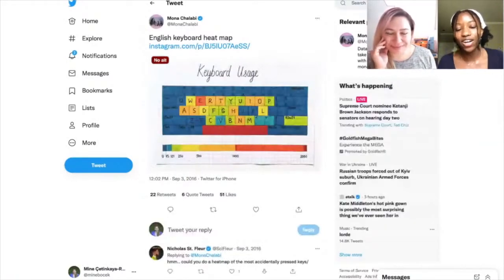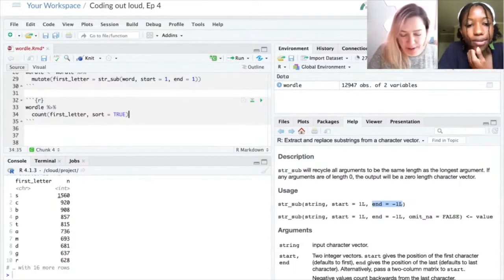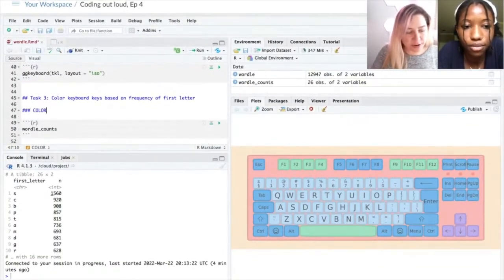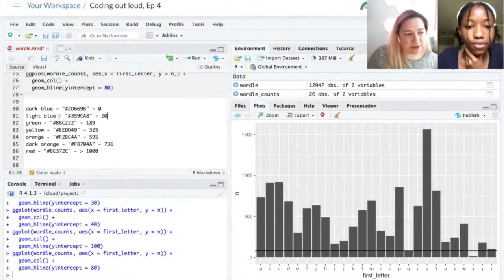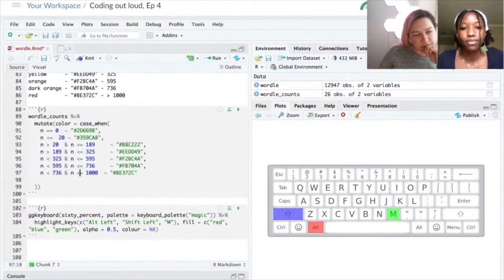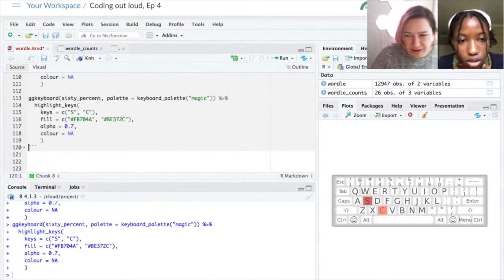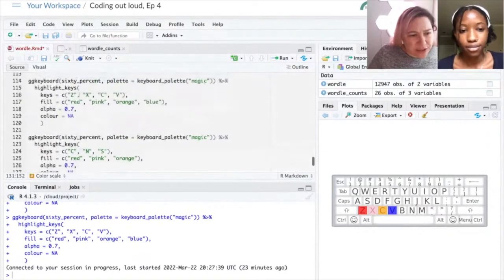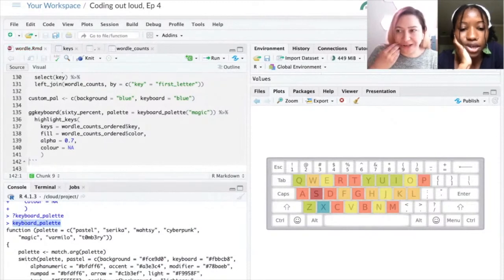rstats Project: Wordle on the Keyboard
The goal of this project is reconstruction of a data illustration, which is a heatmap in the shape of a computer keyboard, where the key colors represent the frequency of letters in the English language. This image was created by Mona Chalabi, a data journalist who is known for her data visualizations as illustrations. We put our own twist to the reconstruction by focusing on words from the popular game Wordle. This task entails finding a data source of Wordle words, loading it into R and parsing the text for first letters, drawing a keyboard using data visualization tools, and finally coloring in the keys with a custom color scale we create to match Mona Chalabi's original image.

To accomplish these goals, we use R and packages primarily from the [tidyverse] (ggplot2, dplyr, etc.). The project is presented by Dr. Mine Çetinkaya-Rundel (Professor of the Practice of Statistical Science, Duke University) and Martha Aboagye (Statistical Science and Computer Science double major, minor in Philosophy, Duke University class of 2022). The project was originally presented in Coding Out Loud, Episode 4